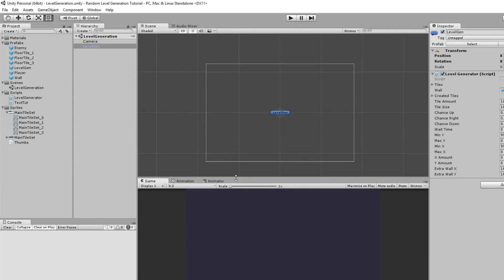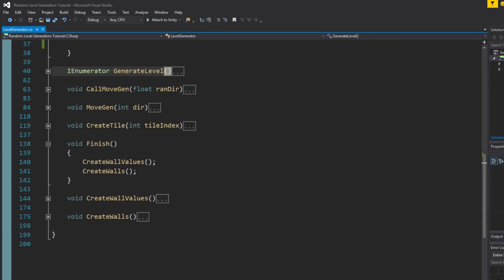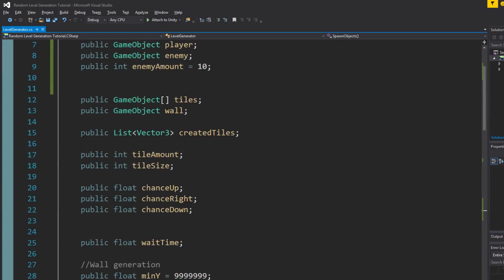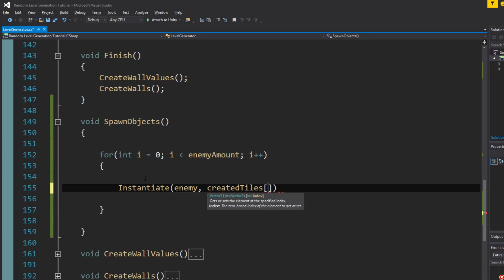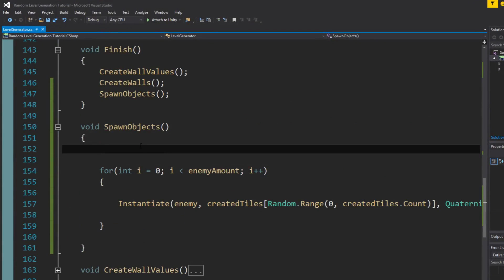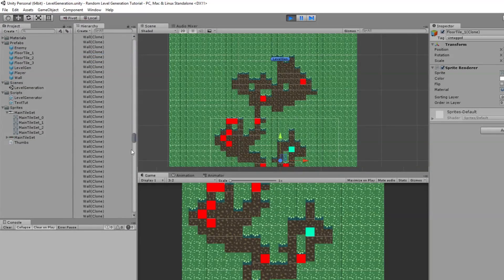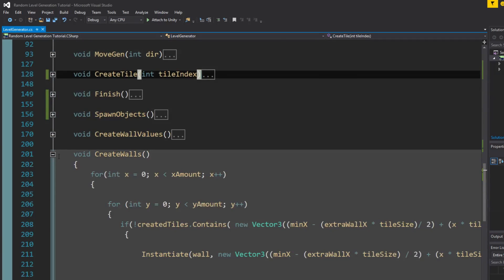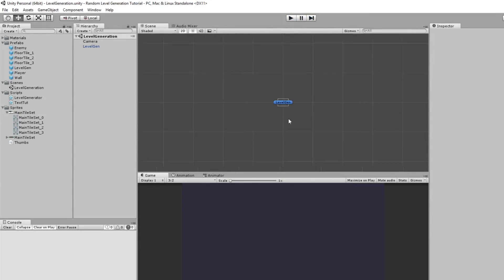Unity 3D - Random Level Generation Tutorial - Part 6 - Spawning Objects - 2D -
I messed up the resolution, hope you can see everything necessary!